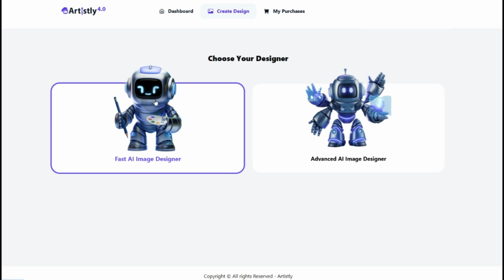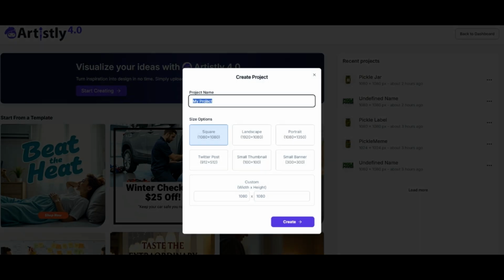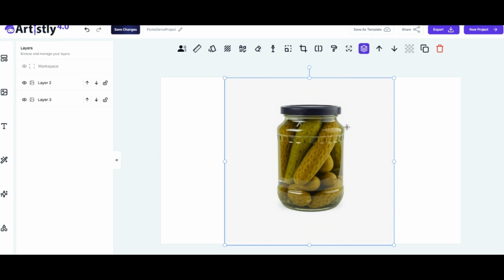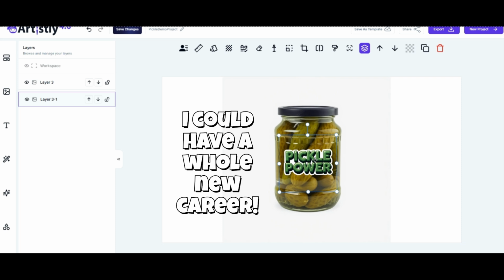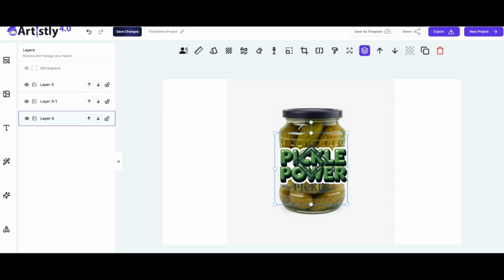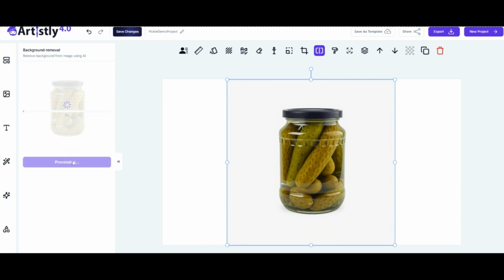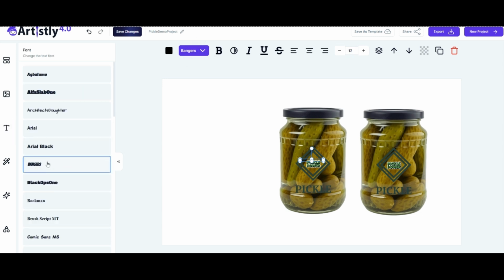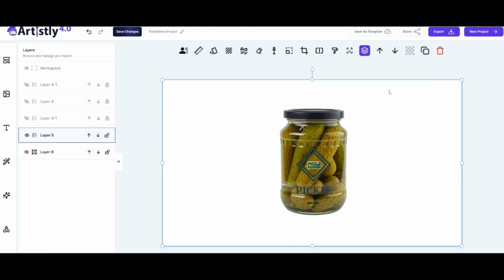How to use layers in Artistly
When creating images in Artistly's "Advanced mode", you can use layers.  This can be very useful if you need to combine text, logos, or other images together.

The Learn English Network is a not-for-profit organisation registered in the UK. We are a voluntary organisation, and we do what we do for the love of English.  If you like what we do, get involved.

 (All our sessions are free. We are very good at not making a profit, so if you would like to sponsor us, get in touch.)